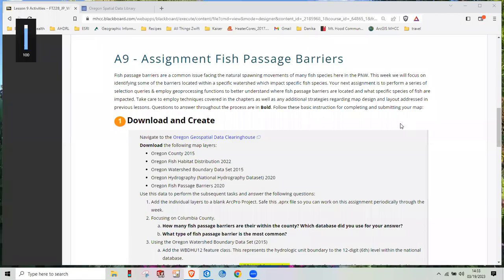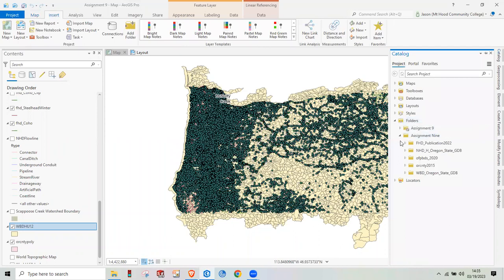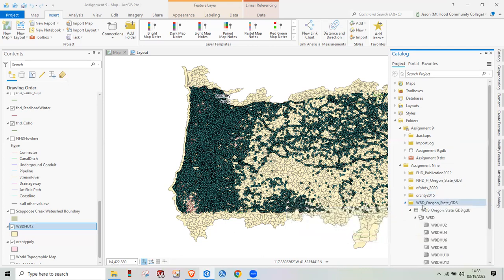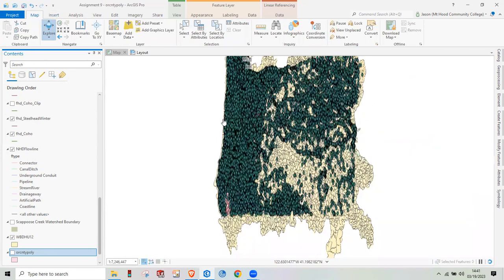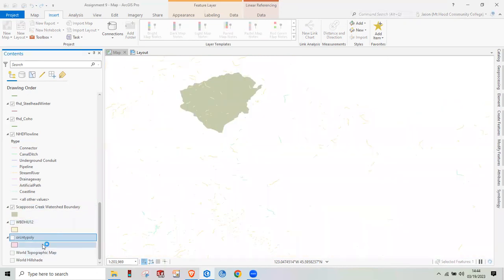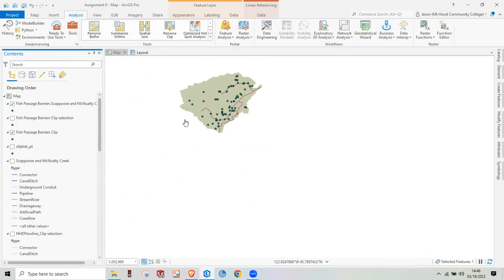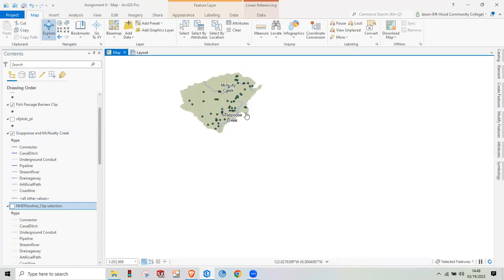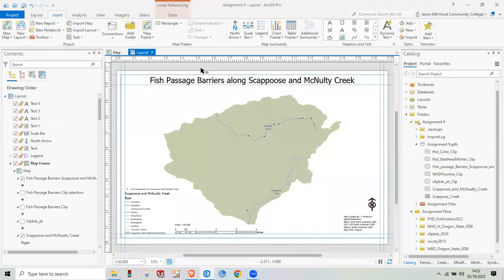Assignment 9 Fish Passage Barriers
In this video I'll describe the process I used to answer the questions outlined in A9 - Assignment Fish Passage Barriers.
Fish passage barriers are a common issue facing the natural spawning movements of many fish species here in the PNW. We will focus on identifying some of the barriers located within a specific watershed which impact specific fish species. Your next assignment is to perform a series of selection queries & employ geoprocessing functions to better understand where fish passage barriers are located and what specific species of fish are impacted. Take care to employ techniques covered in the chapters as well as any additional strategies regarding map design and layout addressed in previous lessons. Questions to answer throughout the process are in Bold. Follow these basic instruction for completing and submitting your map:

Download the following map layers:
Oregon County 2015
Oregon Fish Habitat Distribution 2022
Oregon Watershed Boundary Data Set 2015
Oregon Hydrography (National Hydrography Dataset) 2020
Oregon Fish Passage Barriers 2020
Use this data to perform the subsequent tasks and answer the following questions:
Add the individual layers to a blank ArcPro Project. Safe this .aprx file so you can work on this assignment periodically through the week.
Focusing on Columbia County.
How many fish passage barriers are their within the county? Which database did you use for your answer?
What type of fish passage barrier is the most common?
Using the Oregon Watershed Boundary Data Set (2015)
Add the WBDHU12 feature class. This represents the hydrologic unit boundary to the 12-digit (6th) level within the national database.
Select "Scappoose Creek" within the WBDHU12 feature class. (Create a layer from selected feature, displaying only this feature).
Export this feature to a feature class and save it within the WDB_Oregon_State geodatabase.
Add this a new feature class to your map. (We will be clipping all of the other feature classes to this layer).
How many acres in the Scappoose Creek Watershed?
Using the Scappoose Creek layer clip the following layers:
Oregon Hydrography (National Hydrography Dataset) 2020 (Select the NHDFlowline feature class within the Hydrography geodatabase)
Oregon Fish Habitat Distribution 2022 (Select Coho and Winter Steelhead feature classes within the FHD Publication 2020 goedatabase)
Focus on McNulty Creek and Scappoose Creek (this features are within the Oregon Hydrography (National Hydrography Dataset) 2020).
What are the primary fish passage barriers along McNulty Creek? How many fish passage barriers are there along this stream reach?
What are the primary fish passage barriers along Scappoose Creek? How many fish passage barriers are there along this stream reach?
What type of feature is McNulty Creek?
What type of feature is Scappoose Creek?
Using the clipped Oregon Fish Habitat Distribution 2022 feature class answer the following:
What species of fish are found within McNulty Creek?
What species of fish are found within Scappoose Creek?
Make a map which includes the fish passage barriers along McNulty and Scappoose Creek within the Scappoose Creek Watershed.
Properly title your map and create a layout map which includes the following essential elements:
Appropriate thematic title
Map legend
North arrow
Ratio (Text) scale
Scale bar
Your name and date created